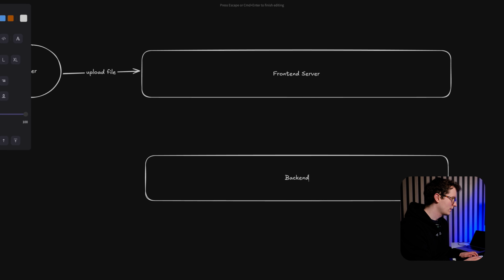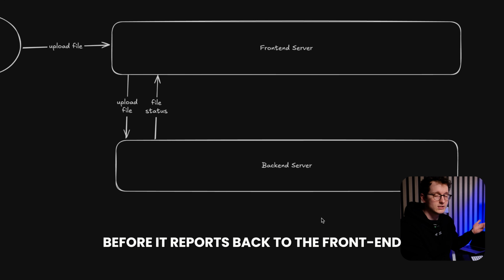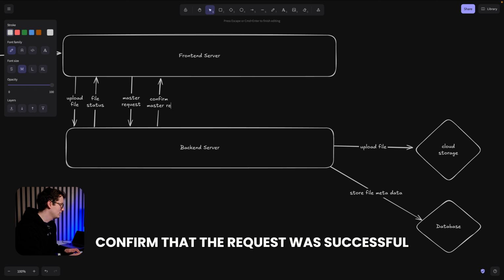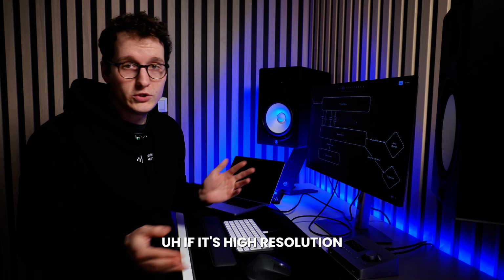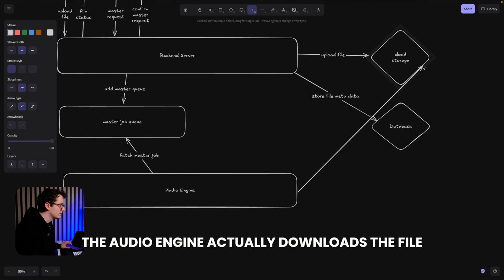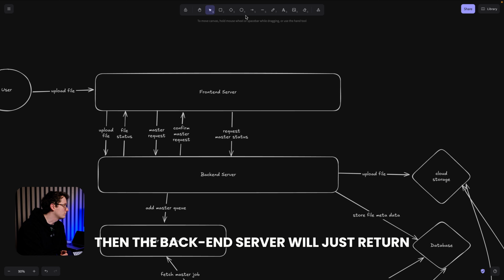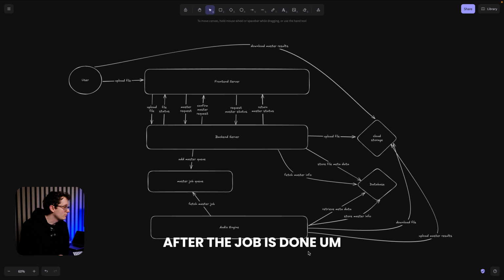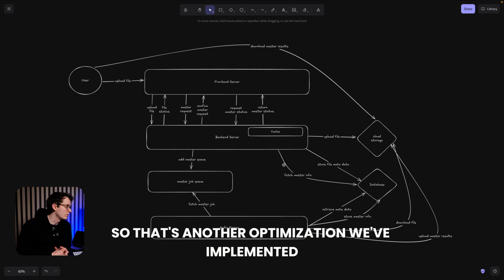Our Entire TECH Stack — EXPLAINED 💻🔥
🎧 Inside Masterchannel's TECH Stack | How We Engineered Reliable, Scalable AI Mastering

In this video, Simon from Masterchannel breaks down the full TECH stack behind our AI-powered mastering platform. From backend architecture and audio processing to scalable infrastructure and custom models — discover how all the components connect to form a seamless and efficient system.

Learn how we’ve structured everything from frontend to cloud infrastructure to create a robust, maintainable, and future-proof platform for automated mastering.